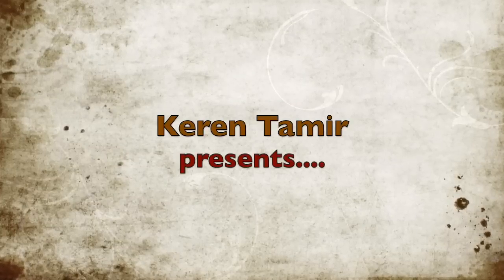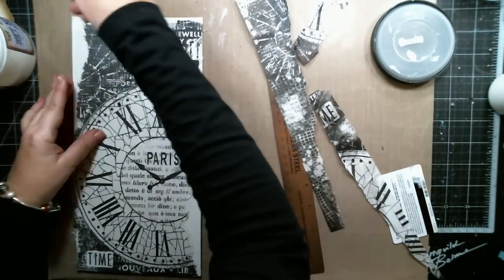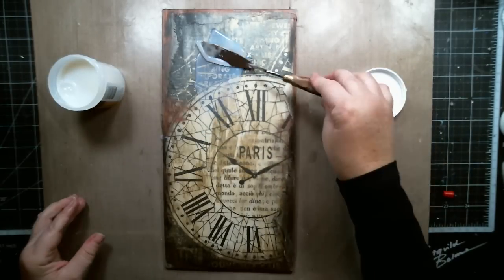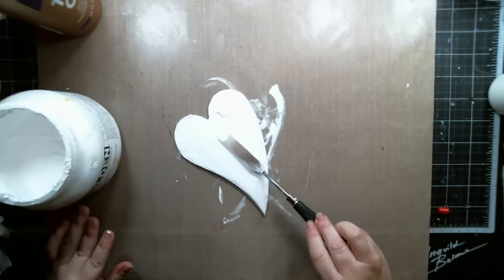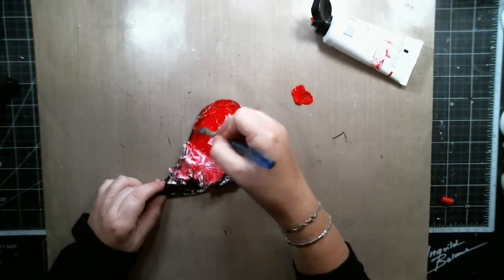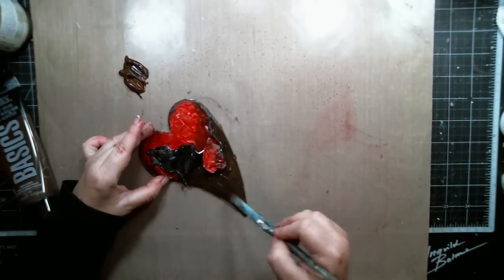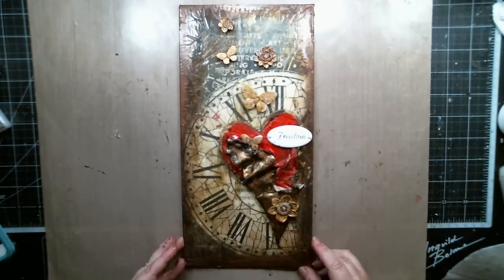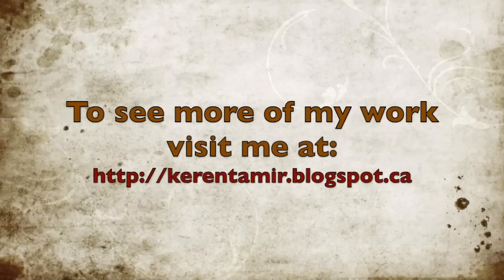Freedom Canvas- Mixed Media By Keren Tamir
This is step by step mixed media canvas tutorial using Scrapberrry's products in combination with several Mixed Media products.